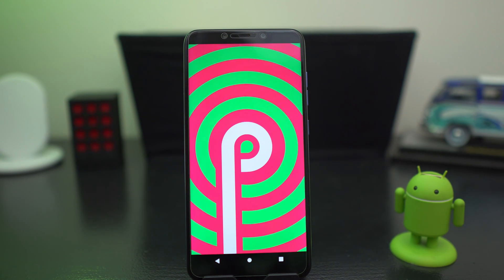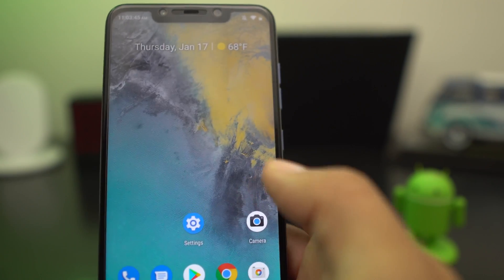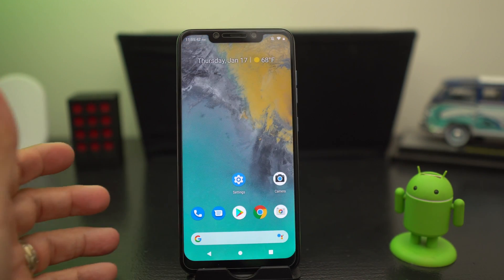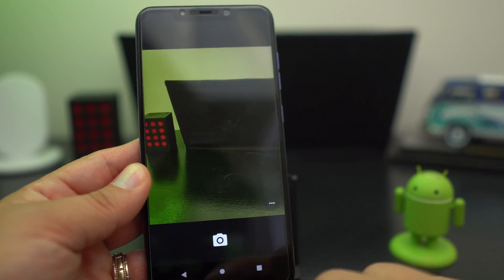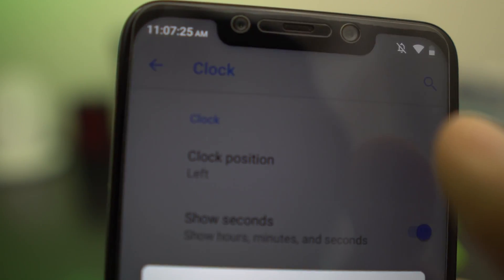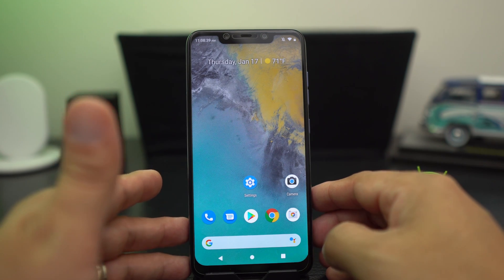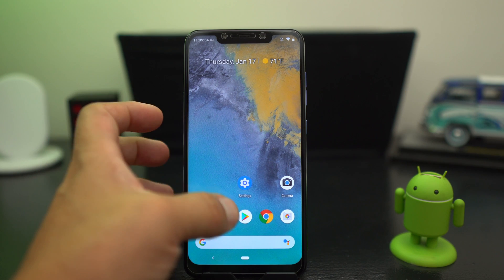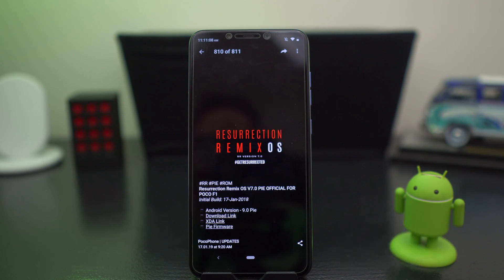Pocophone F1 - Resurrection Remix OS - Android Pie 9.0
Resurrection Remix OS  Android Pie for the Pocophone F1

Munchy's Channel

Google's CAMERA

6.1.021 (Pixel 3)
Jan 22, 2019

6.1.021 (Pixel 3)
Dec 30, 2018
-Slow motion quality fixed.
-New Eszdman lib V3 added.
-Quick shortcuts fixed